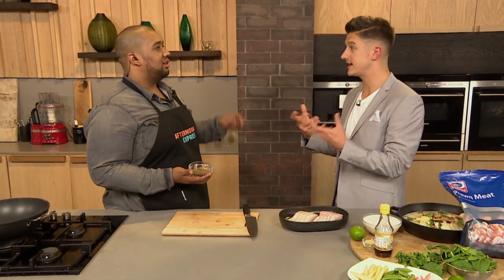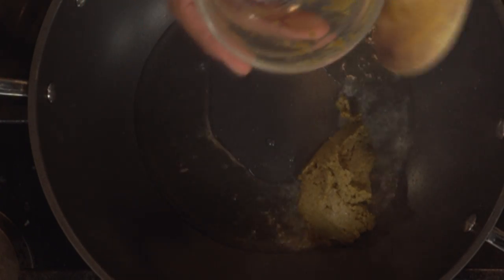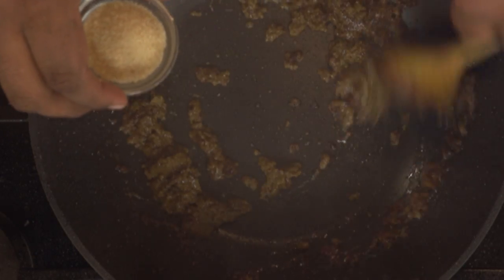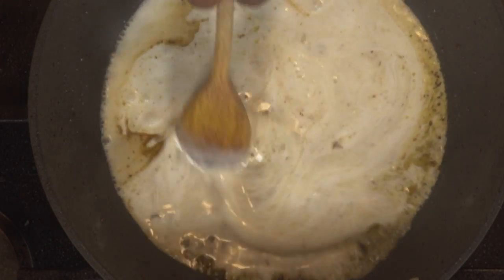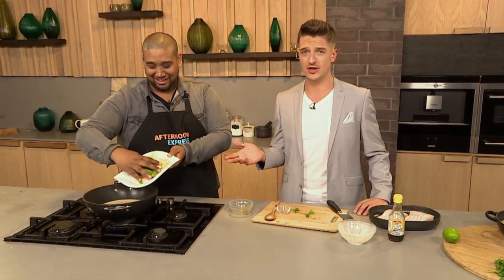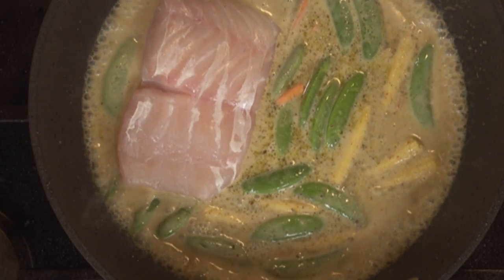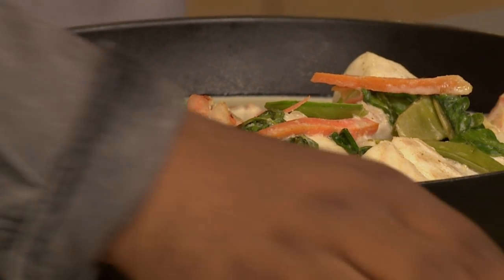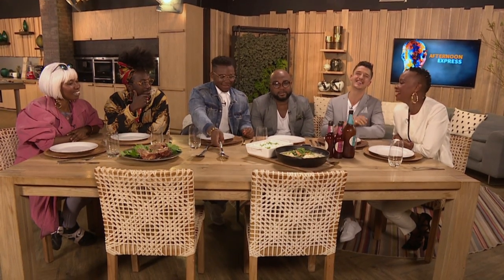Kingklip and Prawn Curry | Afternoon Express | 22 September 2016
Our guset on the show today are treated to Kingclip and prawn Curry made by our amazing resident chef , Clement Pedro assisted by Danilo.